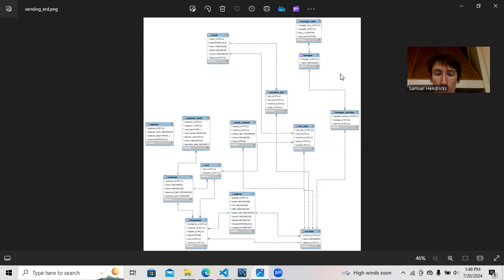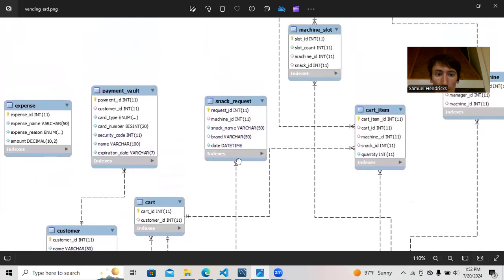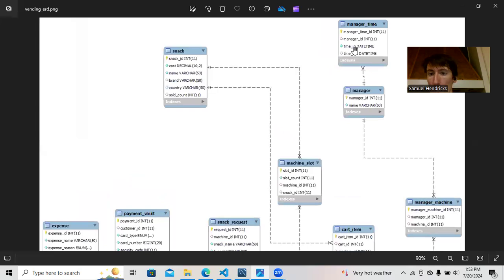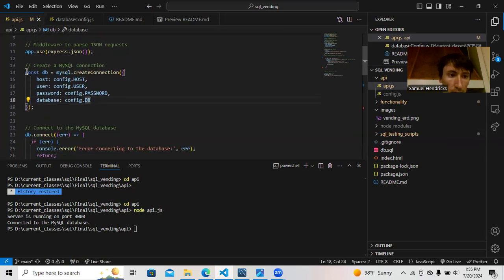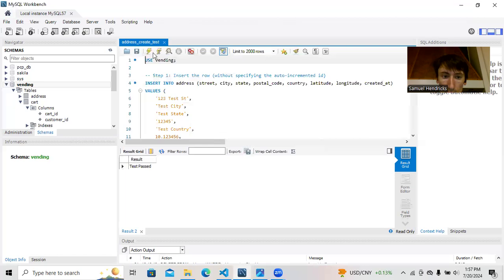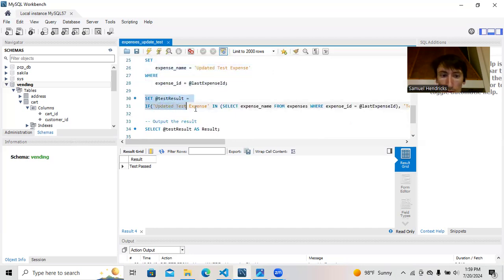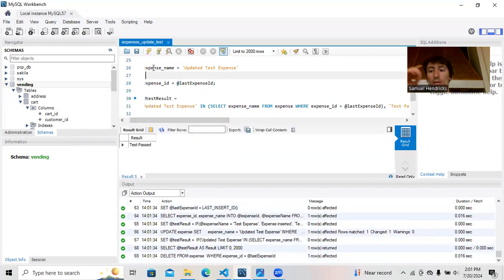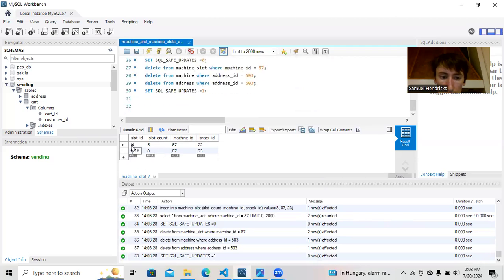Vending machine database mysql project